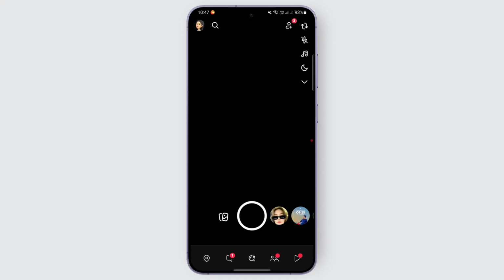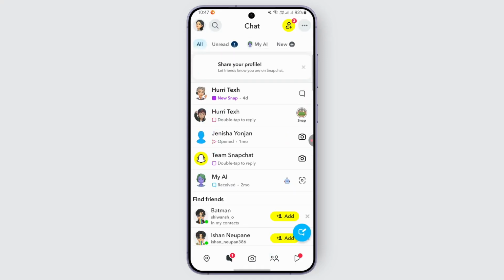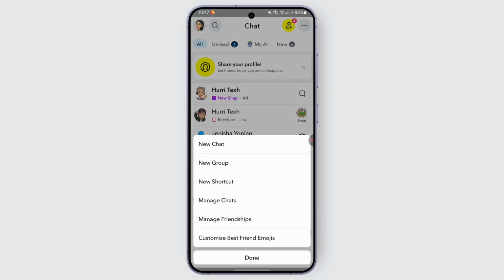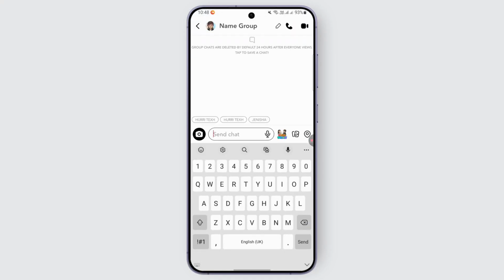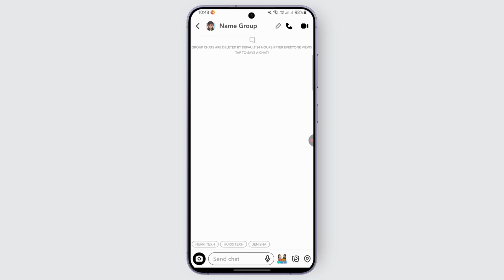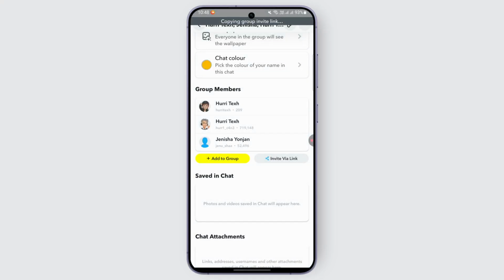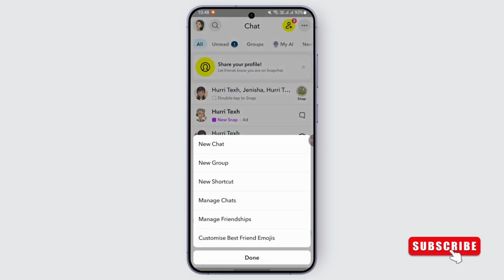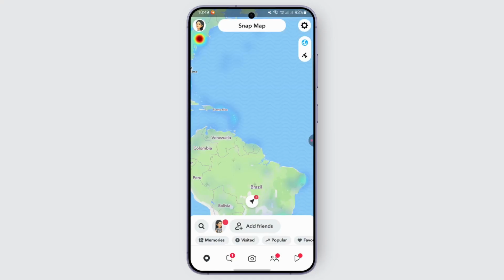How to Join Random Group on Snapchat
How to Join Random Group on Snapchat (2025)! Want to join random groups on Snapchat to connect with new people and explore chats? This video will guide you through the steps on how to join random group on Snapchat quickly and easily. Whether you're asking, "Can you join random groups on Snapchat?" or need help finding and joining them, this tutorial has you covered. Learn the steps to discover Snapchat groups and start engaging today. Watch now to see how you can join random group on Snapchat!

Timestamps:

00:00 How to Join Random Group on Snapchat
00:10 Can You Join Random Groups on Snapchat?